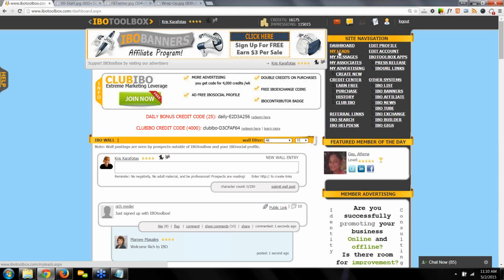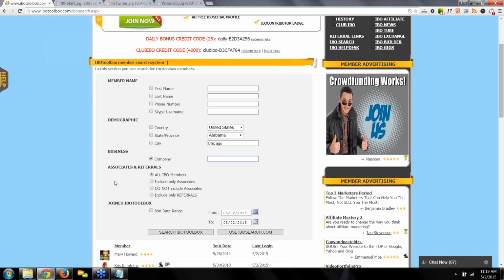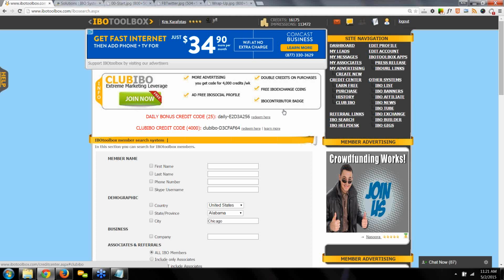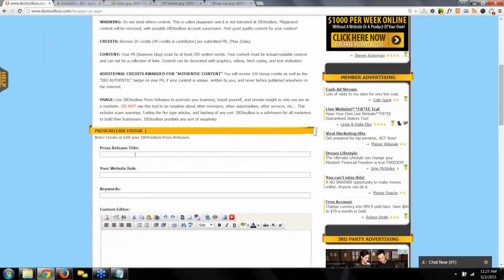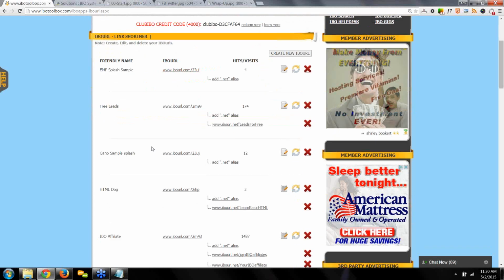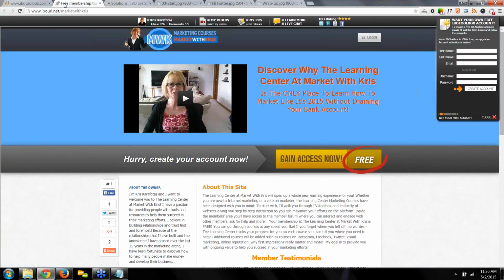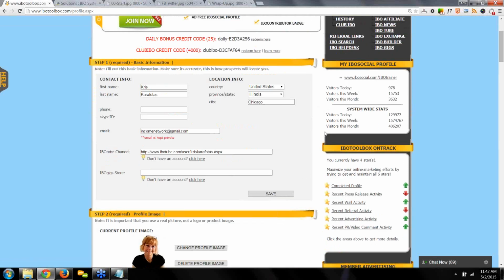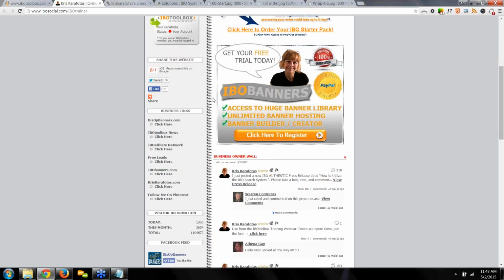2015 05 02 11 00 IBOtoolbox Saturday Training Webinar